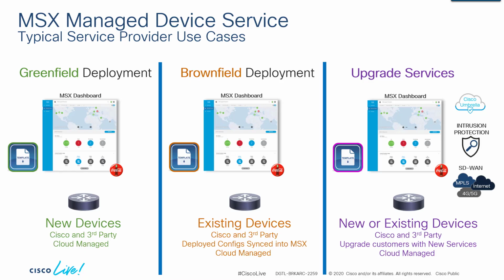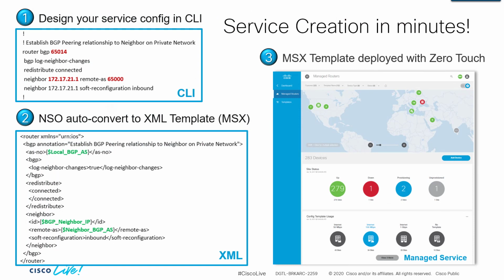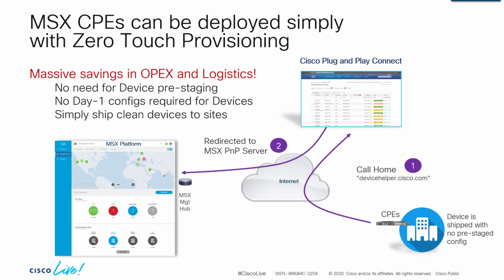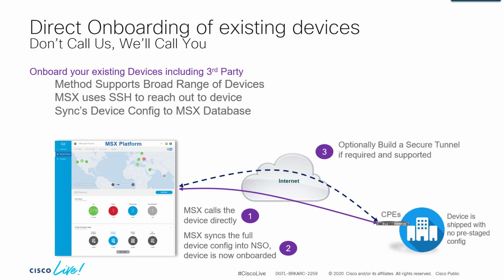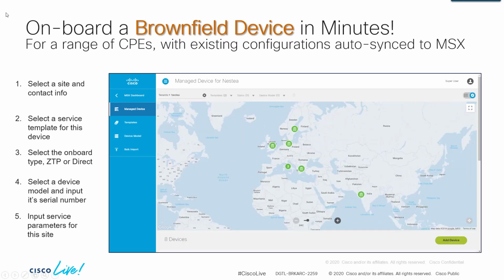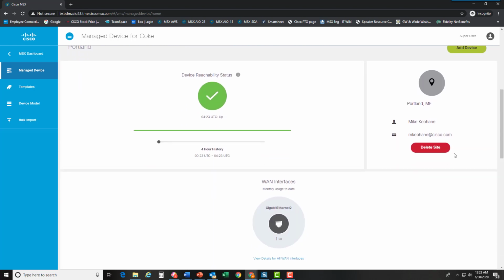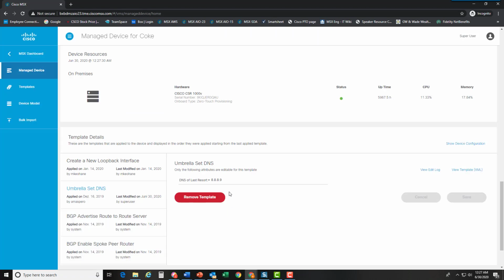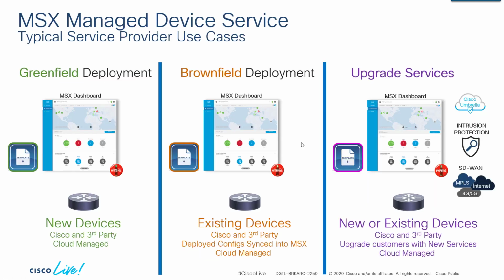Chapter 7 - SDN Managed Devices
This session details the power of Cisco's Managed Service Accelerator (MSX) platform for orchestrating scalable, elastic NFV/SDN solutions that provide managed services like Meraki, SD-WAN, Virtual Branch, Cloud Security, Enterprise Access (DNAC), Managed Routers/switches/IOT devices and custom services.  NFV and SDN appliances like the CSRv, ISRv, ASAv, vWAAS, Meraki vMX, Viptela vEdge, Private LTE, Cloud Security, and 3rd party devices will be covered.  This session will include live demos of deployed services and discuss how the largest Service Providers and Enterprises in the world are deploying diverse Managed Services more simply, securely, rapidly, and profitably with MSX, Cisco's next-gen Cloud Native platfom.

This session is broken up into chapters for your convenience.  We encourage you to consume the chapters in order, as they detail the market opportunity, build the MSX platform foundation, and then demonstrate live managed services.  Enjoy :)

Chapter 1: The NFV/SDN Business Transformation

Chapter 2: Critical elements of successful NFV/SDN solutions

Chapter 3: What's possible today with MSX?

Chapter 4: Compelling NFV Services...Managed VNFs running on x86 Virtual Branches

Chapter 5: Compelling NFV Services...Managed VNFs running in Clouds

Chapter 6: Compelling SDN Services...Meraki and Cisco SD-WAN

Chapter 7: Compelling SDN Services...Managed Routers, switches, security and IOT devices